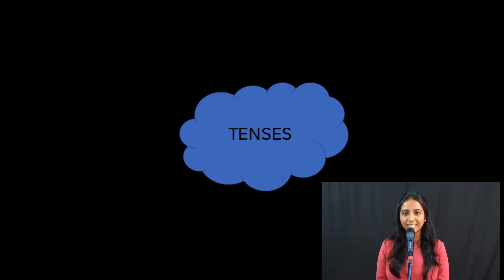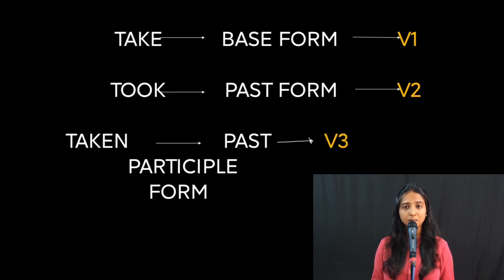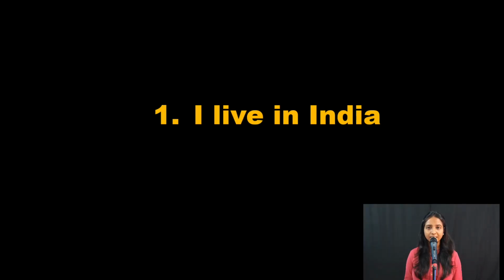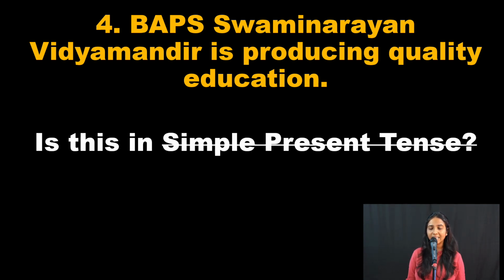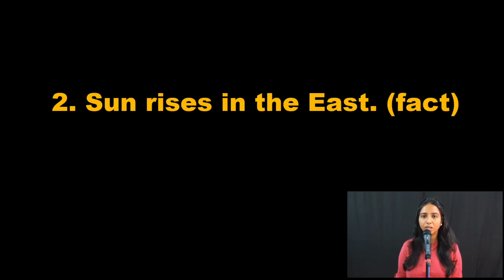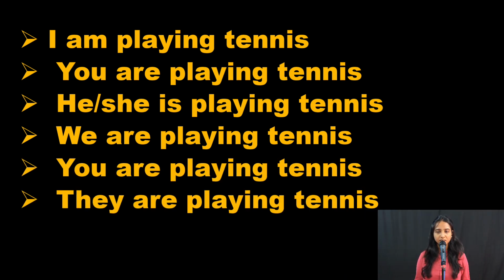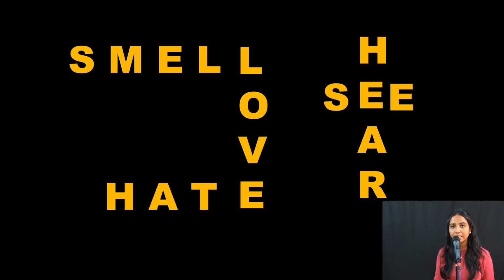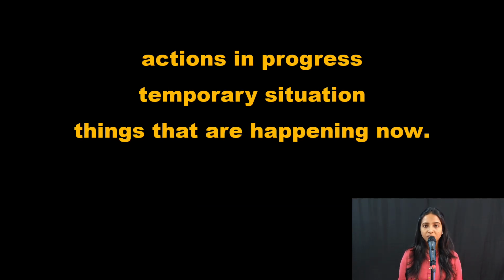Tenses: Present Tense (Part 1)